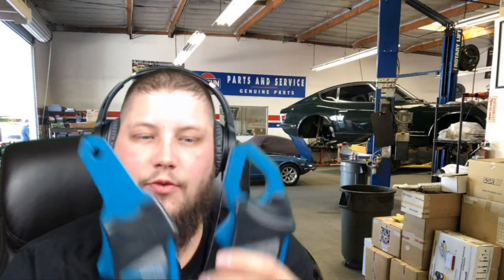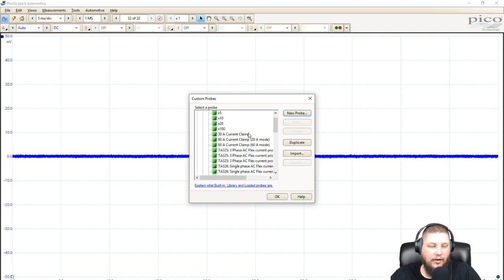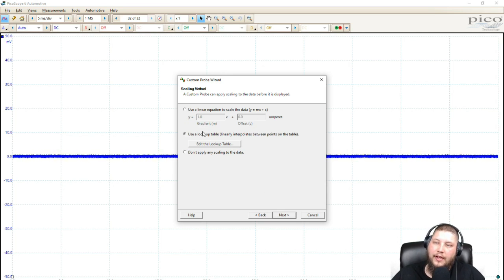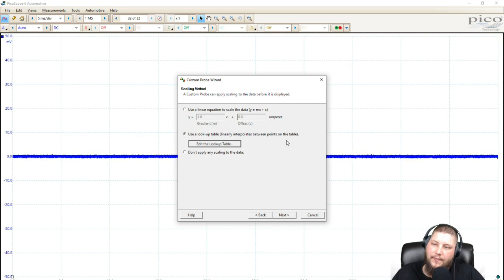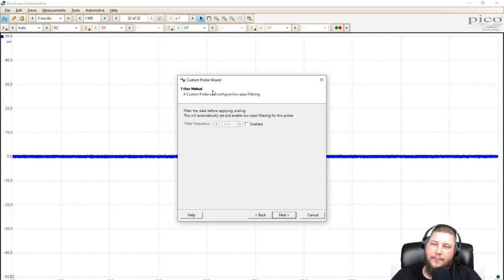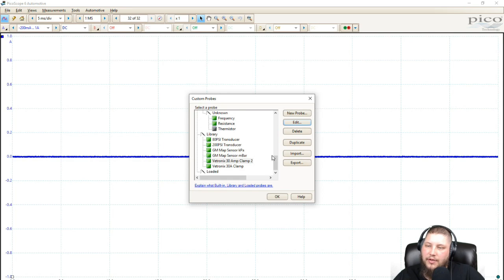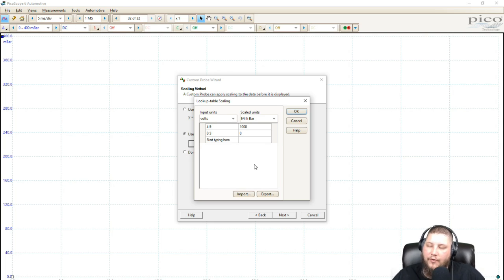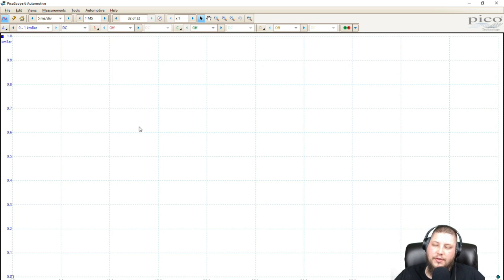PicoScope Custom Probe Setup - Keith Perkins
Pico Scope-ers!! Have you ever wanted to use a labscope accessory that isn't listed in the probe list? Have you ever wondered how you could convert the voltage output of your tool to display on the scope in Amps, pressure, etc? Then check out this fantastic video by Keith Perkins.
After watching this quick video, you will be able to make a custom probe and automatically translate the output into a measurement value you desire. Keith does a great job explaining step by step for everyone to follow. The members of Trained by Techs aim to help everyone become a master of their trade and hope to see you attending training with us!  Have a great day and we hope you enjoy!